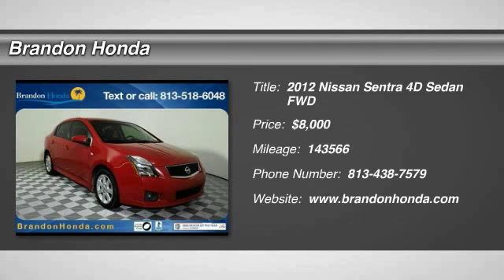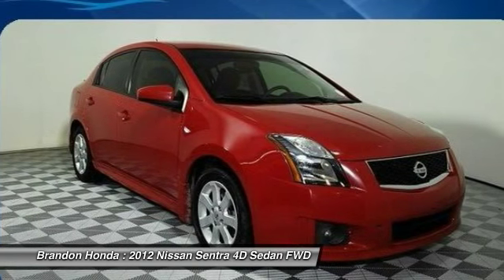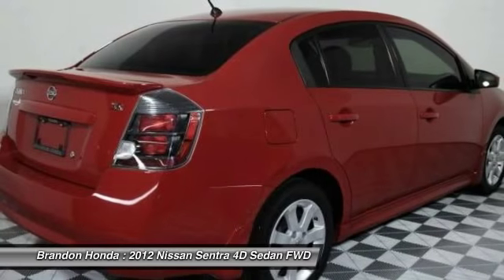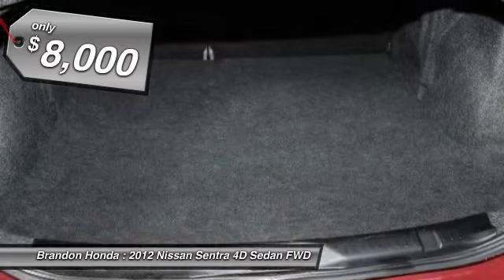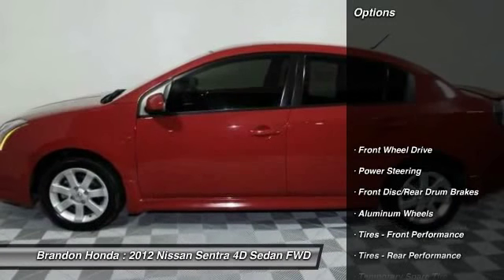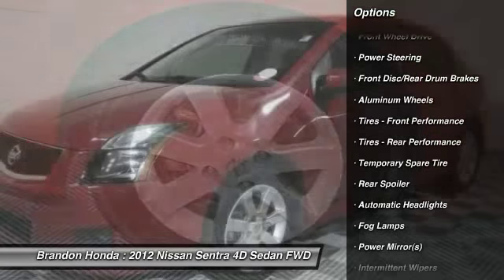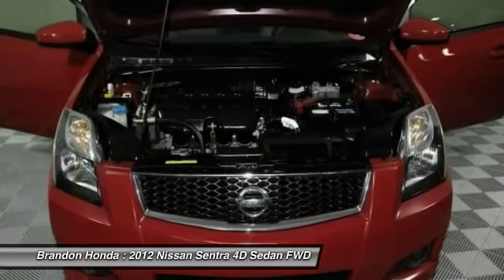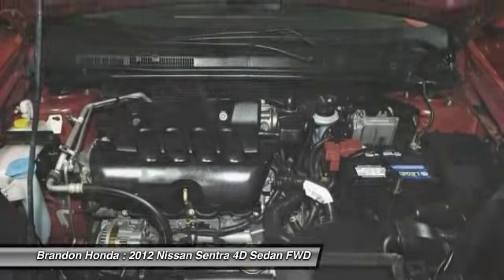2012 Nissan Sentra Tampa FL E119659A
2012 Nissan Sentra 2.0 SR - $8000

Brandon Honda
9209 East Adamo

**CARFAX ONE OWNER**, *Dealer Serviced*, *Carfax Service Records Available*, and **CARFAX PLUS + RATING** Worth $1,040 More Than Retail Book Value. Confused about which vehicle to buy? Well look no further than this outstanding-looking 2012 Nissan Sentra. This terrific Nissan is one of the most sought after used vehicles on the market because it NEVER lets owners down.What are you waiting for? Brandon Honda was named Dealer Raters 2013, 2014 and 2015 Florida Dealer of the Year and have an A+ rating at BBB. Honda quality and impeccable customer services have propelled our rocket growth. You get our exclusive Brandon Honda Promise, $1,000 price protection, low interest rates, and true zero down financing and leasing. Open 7 days/week for your convenience.